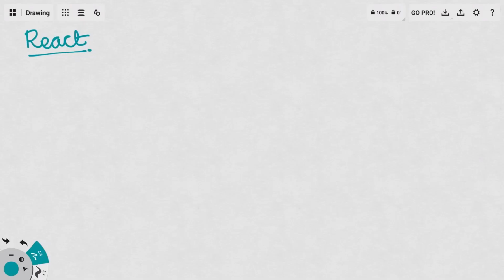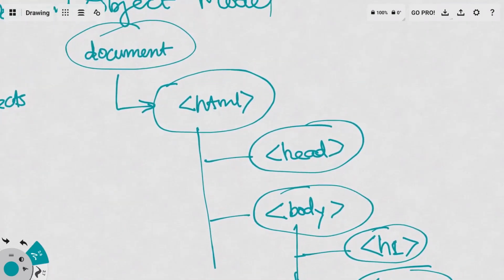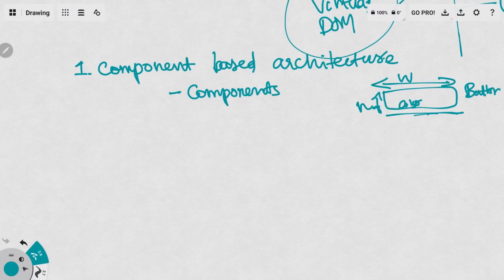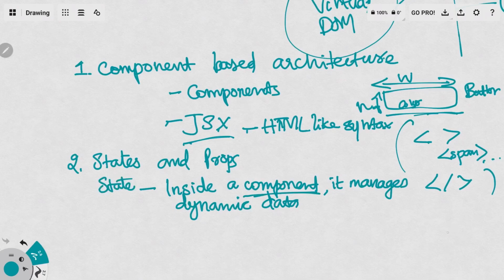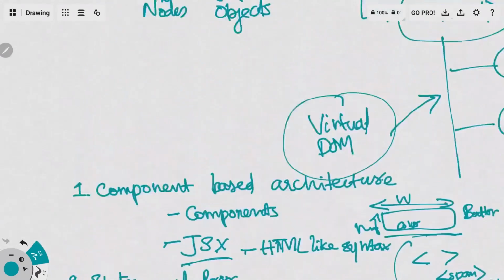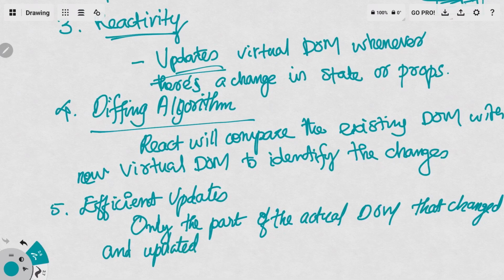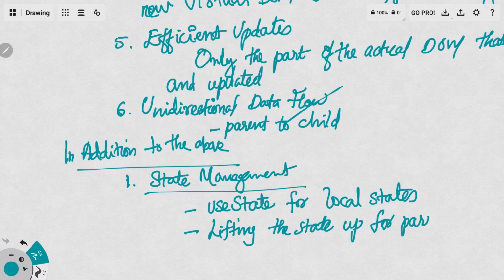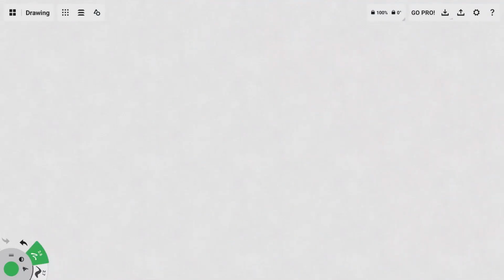Learning Basics Part 02 React MERN To Do List Application Project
Welcome to the React Basics video! 🎉

In this session, we’ll explore the fundamentals of React.js, the powerful JavaScript library for building dynamic user interfaces. Whether you’re new to React or need a quick refresher, this video is perfect for you! Here’s what we’ll cover:
- What is React and why it’s so popular?
- Key concepts: Components, JSX, Props, and State.
- How React handles the virtual DOM and re-renders efficiently.
- Setting up a React environment and creating your first React component.

By the end of this video, you’ll have a solid foundation in React and be ready to start building the frontend of our To-Do List application in the MERN stack series! 🚀